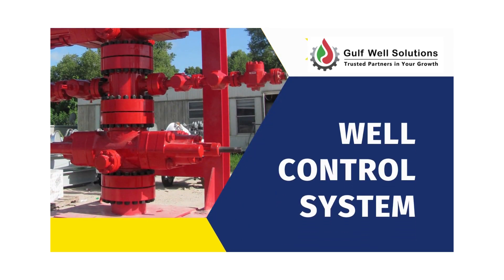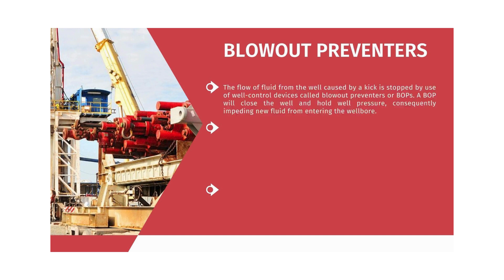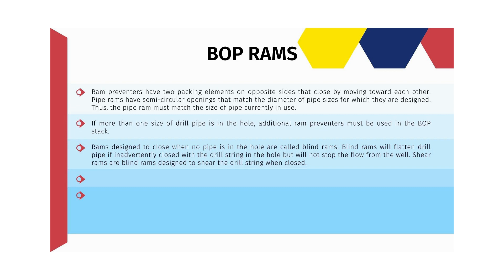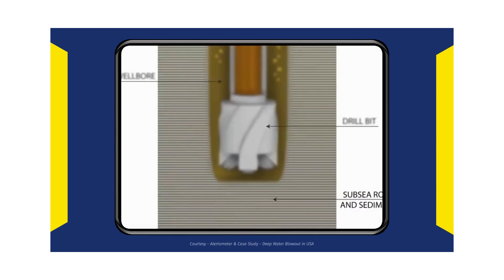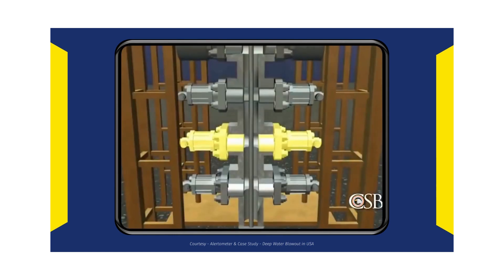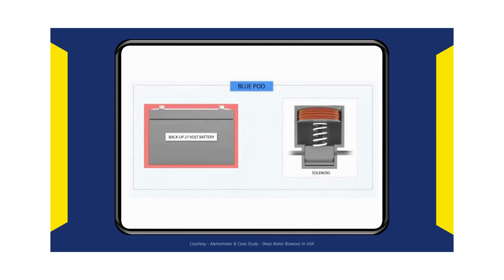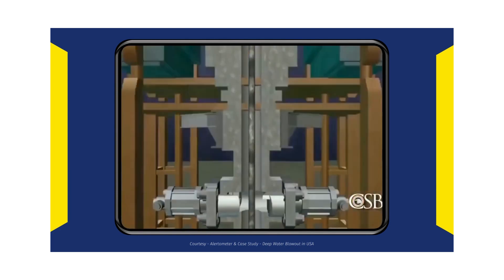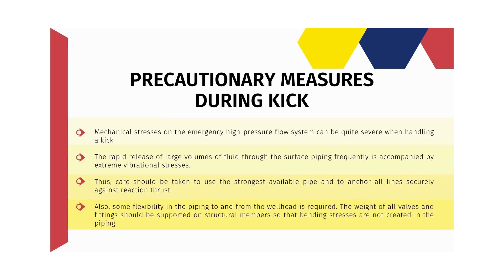Understanding the Essential Components of Well Control Systems in the Oil and Gas Industry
The well control system serves as the guardian of safety and operational integrity in the oil and gas industry, encompassing a range of crucial components designed to mitigate risks and maintain control over well operations. At the heart of this system lies the trip tank, a vital tool used for monitoring fluid volumes and detecting any unexpected changes in wellbore conditions during drilling operations. By providing real-time data on fluid influxes or losses, the trip tank enables operators to swiftly respond to any deviations from the planned drilling parameters, thus preventing potential well control issues.

One of the most prominent components of the well control system is the Blowout Preventer (BOP), a robust apparatus that serves as the ultimate barrier against uncontrolled releases of hydrocarbons from the well. Consisting of a complex assembly of valves, rams, and control systems, the BOP stack is designed to swiftly seal off the wellbore in the event of a blowout or kick, thereby averting catastrophic consequences. Within the BOP stack, various types of rams, including annular preventers and ram preventers, play distinct roles in shutting off the flow of fluids through the wellbore under different circumstances. The annular preventer forms a flexible seal around the drill pipe, while ram preventers use powerful hydraulic mechanisms to close off the wellbore by clamping down on the pipe or sealing against the wellbore itself.

Complementing the BOP stack, other components such as the drilling spool and adjustable choke contribute to the overall functionality and effectiveness of the well control system. The drilling spool serves as a connection point between the wellhead and the BOP stack, providing structural support and facilitating the integration of various control lines and conduits. Meanwhile, the adjustable choke offers precise control over the flow of fluids from the well, allowing operators to manage pressure levels and maintain stability during drilling, completion, and intervention operations. Together, these components form a comprehensive well control system that not only safeguards personnel and assets but also ensures the efficient and responsible extraction of hydrocarbon resources from beneath the earth's surface.